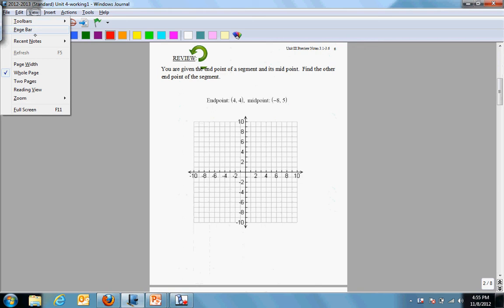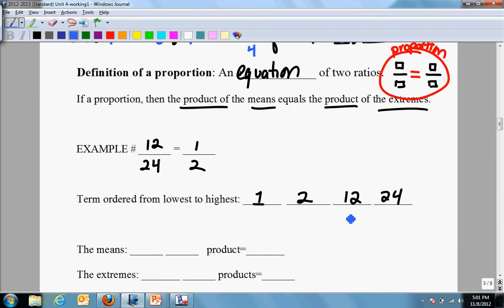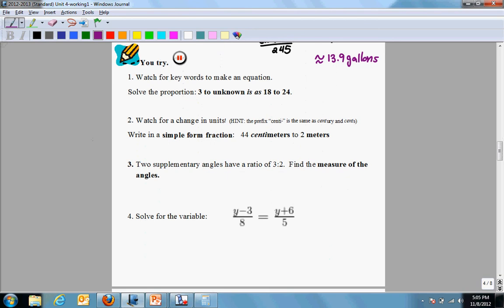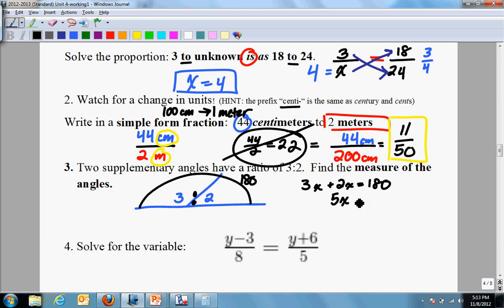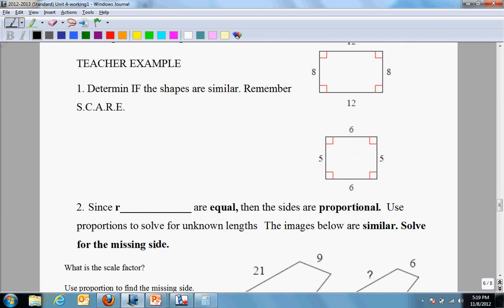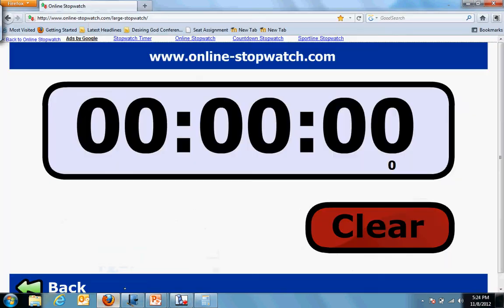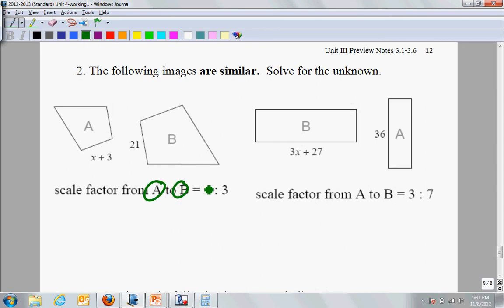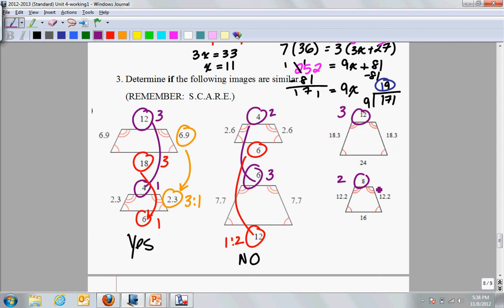Preview Video and Notes 4 1